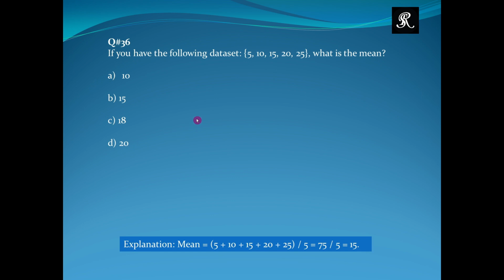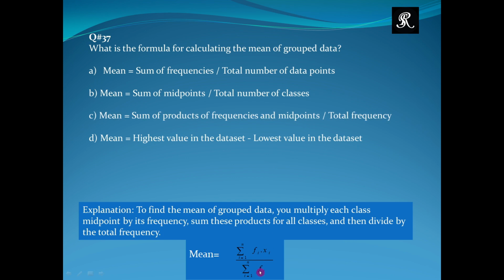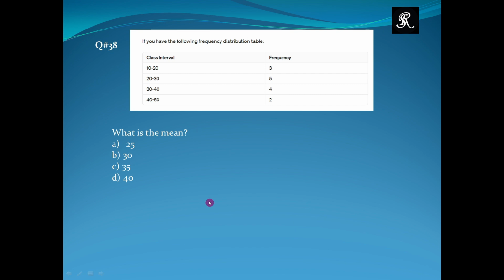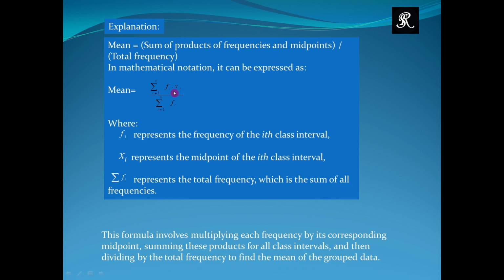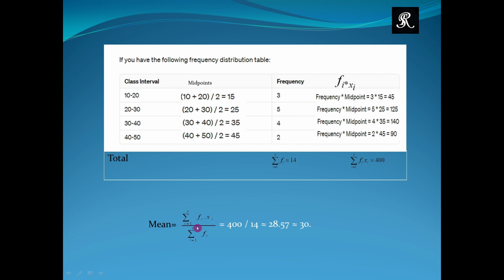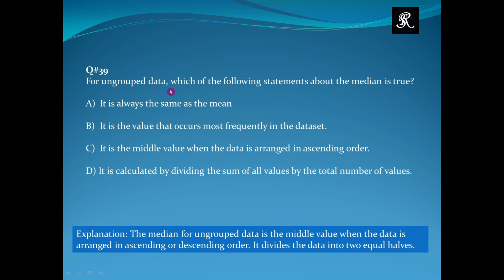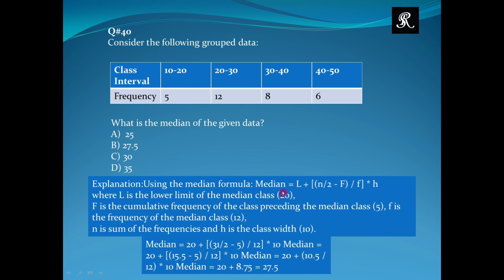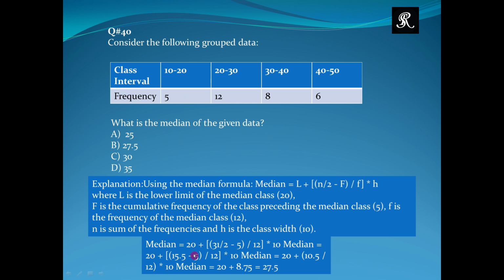MCQs 36-40 (Statistics) || MCQs and Explanations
Welcome to our statistics series! In this video, we focus on a fundamental concept: identifying the grouped, ungrouped data, frequency distribution, mean, median and mode for class in grouped and ungrouped data. Whether you're studying for an exam or brushing up on your statistical skills, these multiple-choice questions (MCQs) will test and strengthen your understanding.